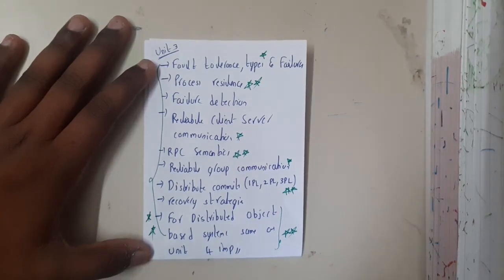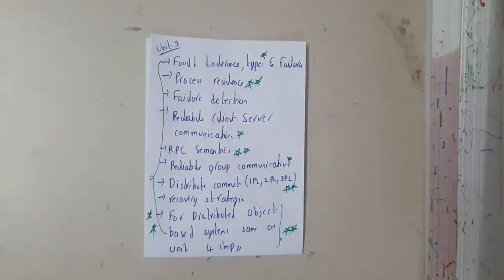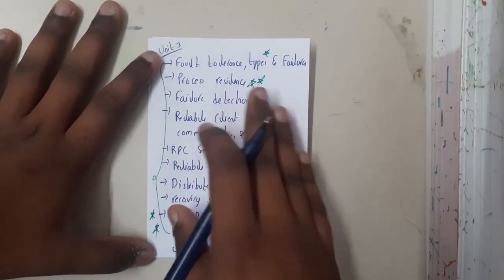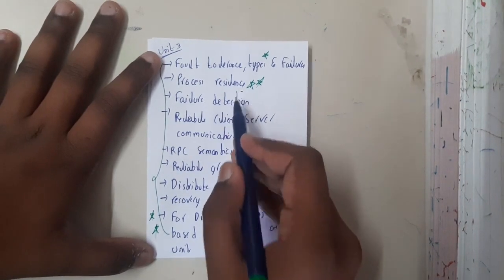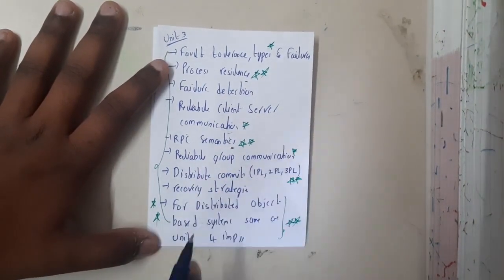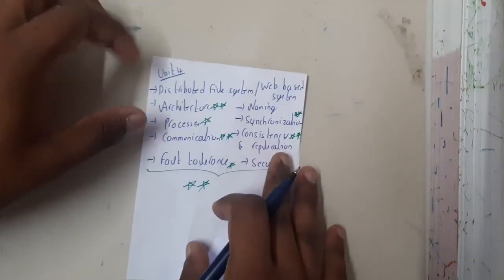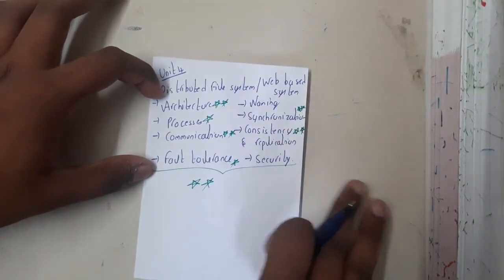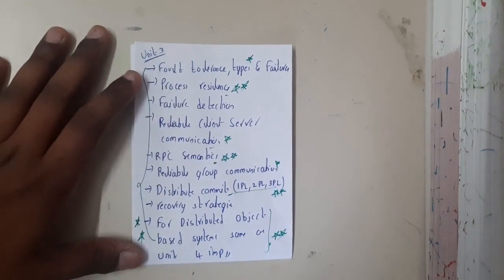3.22 Review of unit 3